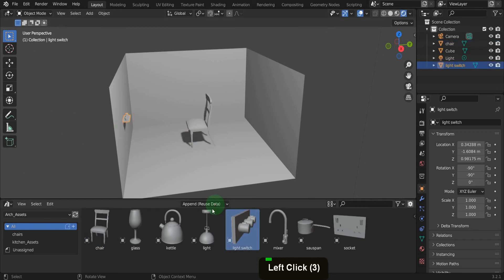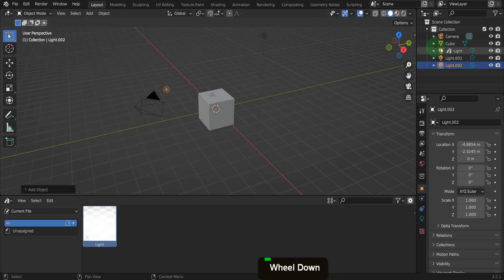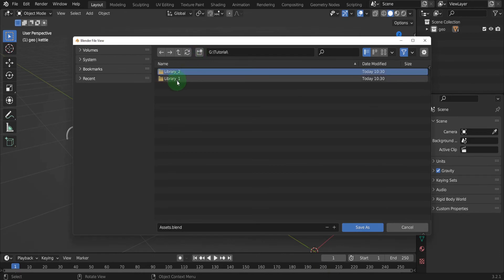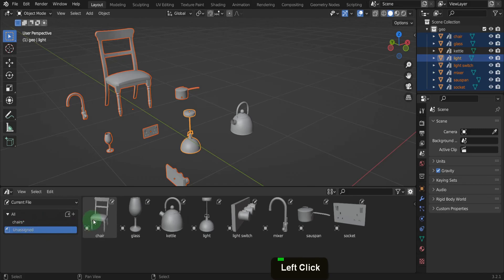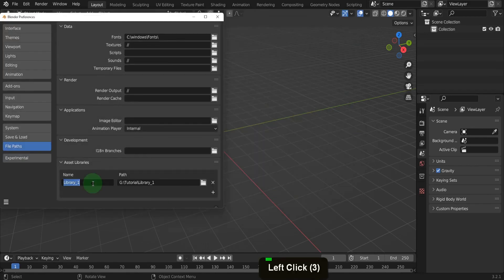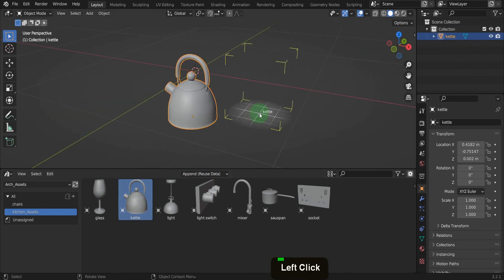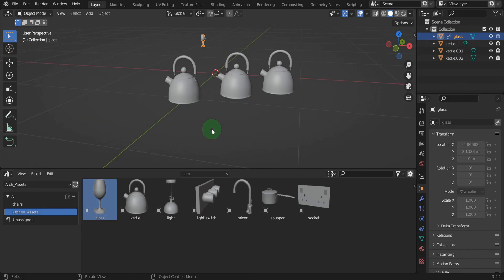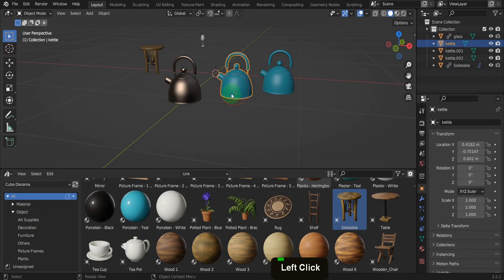Set Up an Asset Library in Blender 3D | Step-by-Step Guide for Beginners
In this video, we delve into the process of setting up an asset library in Blender, a powerful tool that allows you to easily access and organize your accumulated models, images, textures, and other assets.

Preview Udemy Courses
The Ultimate Blender 4 Course: Modelling, Assembly & Render

3D Printing from Zero to Hero in Blender – FDM & MSLA

Link to the asset on the Asset Page of my website and follow along:

Description
We provide a comprehensive, step-by-step guide on how to create and save a blend file containing assets in a permanent location, mark objects as assets, and catalog them for easy access. We also demonstrate how to drag and drop assets from the catalog into your scene, making your workflow smoother and more efficient.

We discuss the different options for adding assets to a scene in Blender, including appending and reusing data, which allows you to use the same data as the original when adding a copy of an asset from the library file.

We also guide you on how to download and add an asset library file to Blender, and how to access catalog information by opening a text file. This feature enables you to open backup Blender files in the library drop-down and switch to the second library where additional assets are available.

This tutorial is perfect for those looking to save time and start building an architectural visualization library. Don't forget to check out the links to our course on architectural visualization and to download assets. Enjoy the video and happy blending!"